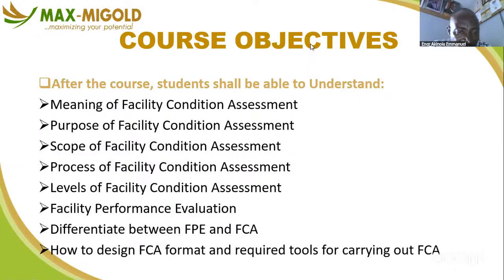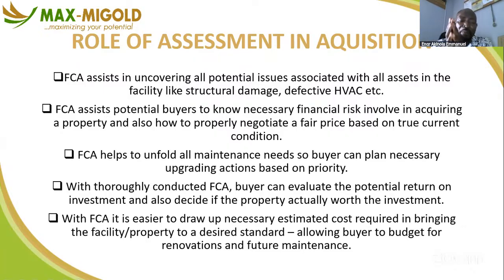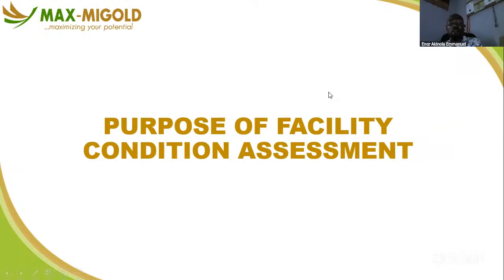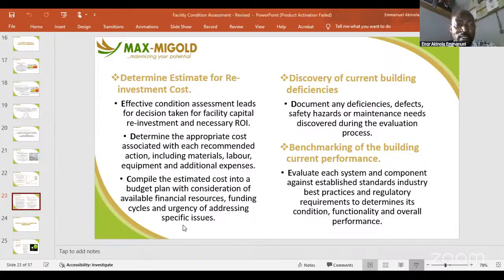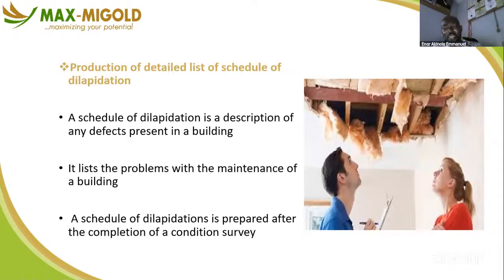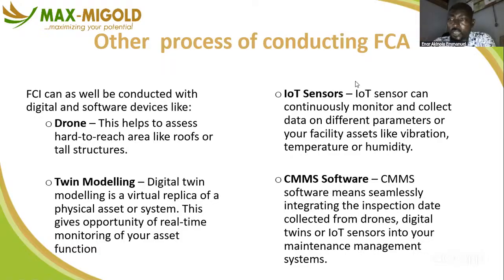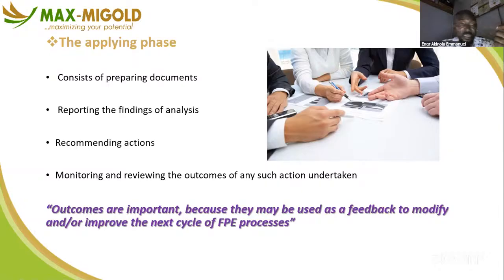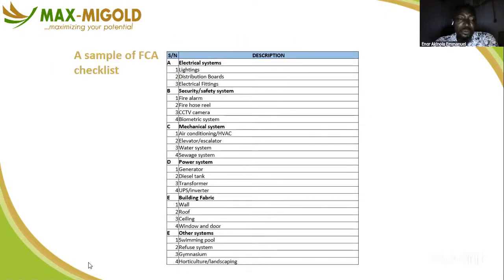FMMC 24 FACILITY CONDITION ASSESSMENT DIPLOMA COURSE